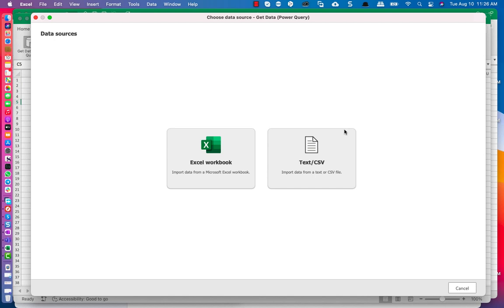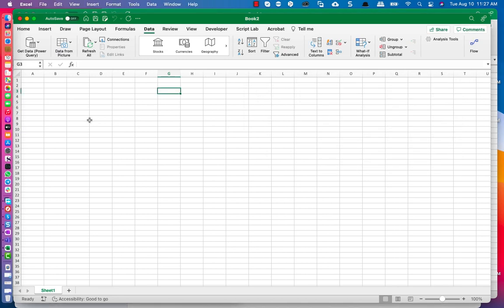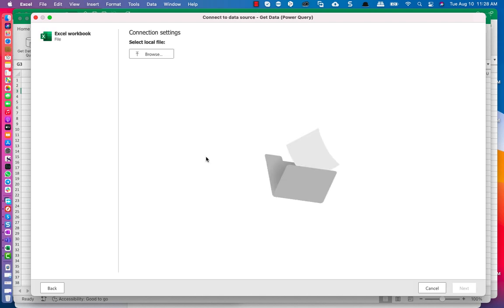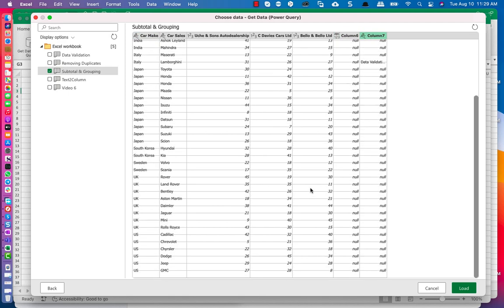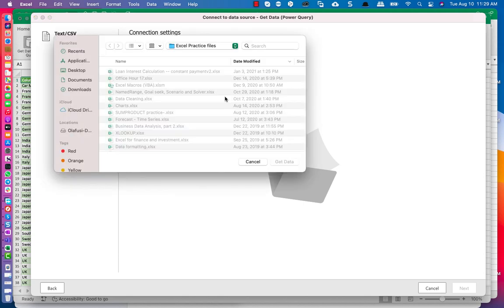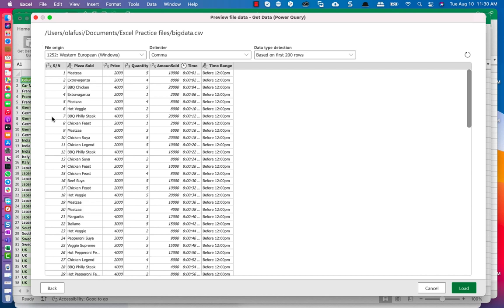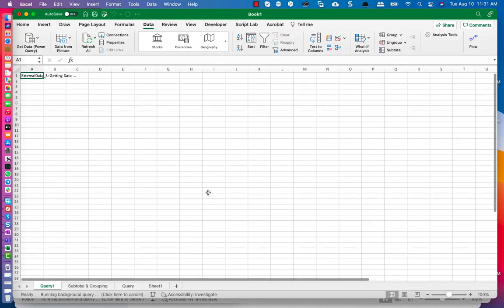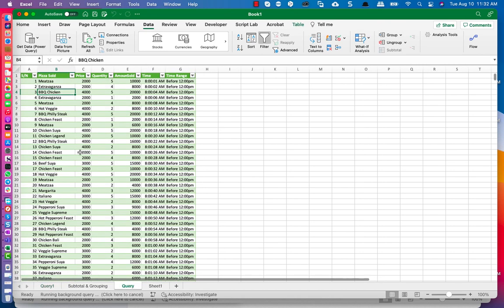Power Query in Excel for Mac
How to access Power Query in Excel for Mac. A small demo of the current features.